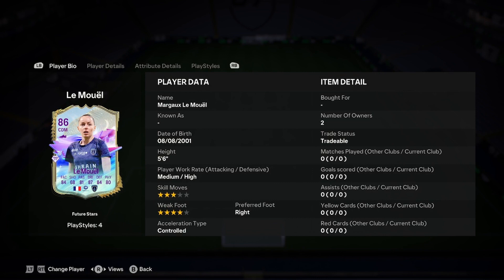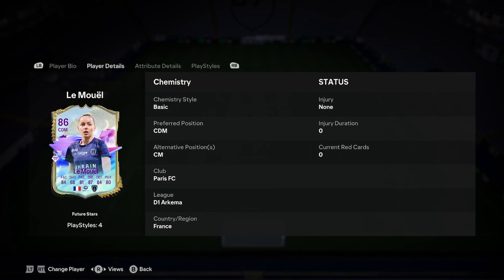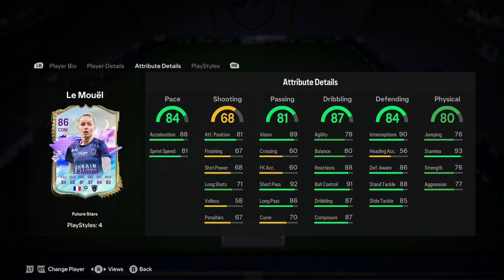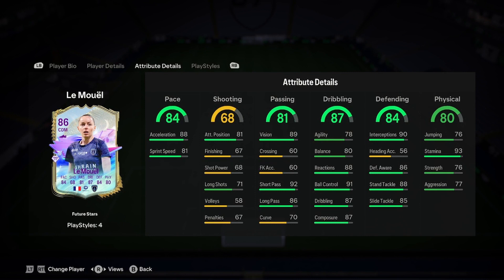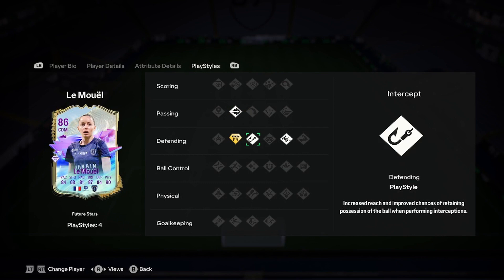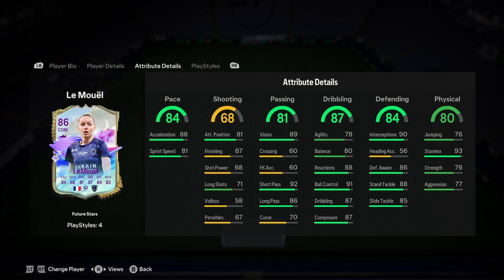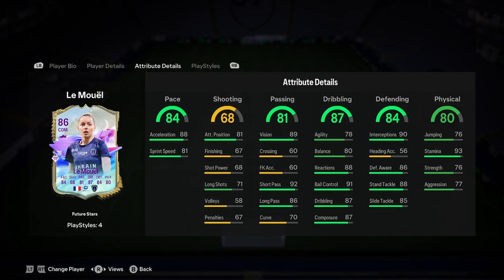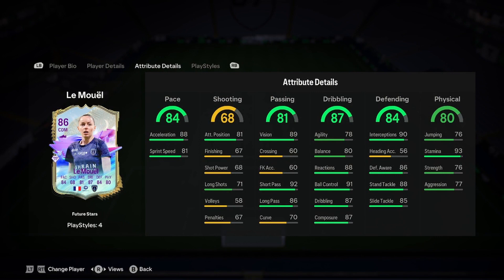86 Margaux Le Mouel Future Stars Player Review!! || EA FC 24 Ultimate Team